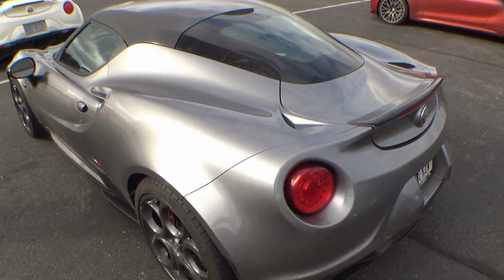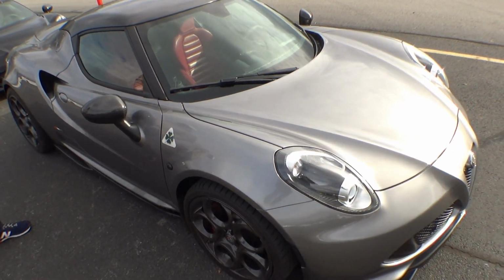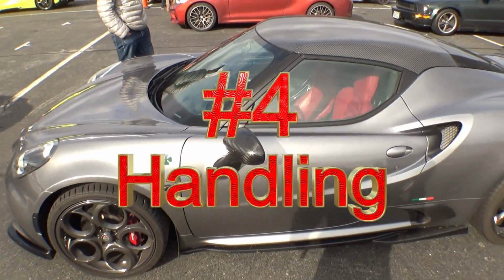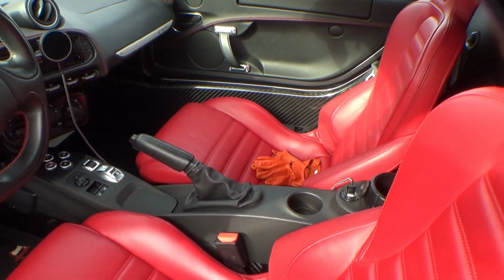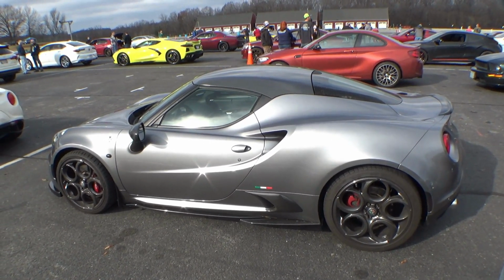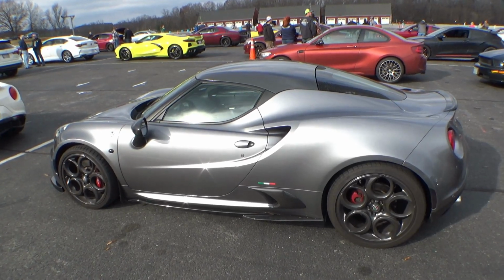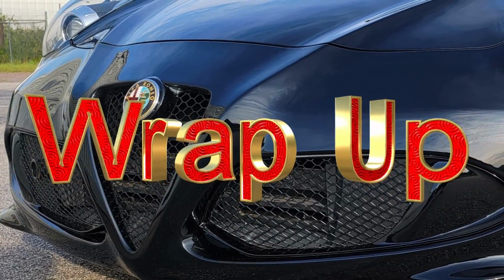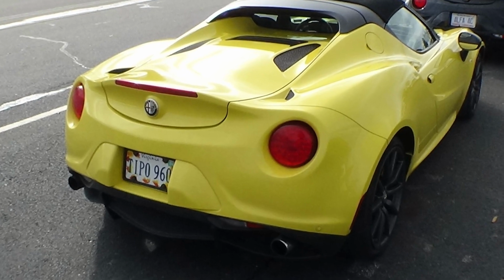Top 5 things Kim loves about his Alfa Romeo 4C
The Alfa Romeo 4C is hand-built in the Maserati factory.  An old BMW enthusiast, Kim is now a full-on 4C guy.  Here's his Top 5 on the 4C.

VIDEO CHAPTERS
00:00 Introduction
00:13 #5 Transmission
00:37 #4 Handling
00:49 #3 Carbon Fiber
01:02 #2 Power-to-Weight Ratio
01:18 #1 Exhaust
01:45 Wrap Up
02:09 What's your Top 5?

WINNING AT LIFE
@Life411 is about cars now, but will evolve to share winning strategies for the game of life.  Here's the Bottom Line that shaped our lives:
✅We cannot change our past.  We can only learn from it.
✅Happiness is not a function of money or social status.  It is a function of family, friends and spirituality.
✅Great things are accomplished because we didn't know how hard they would be when we began.
✅Every person has the ability to improve the life of someone else.  Yup, that's why I'm doing this!